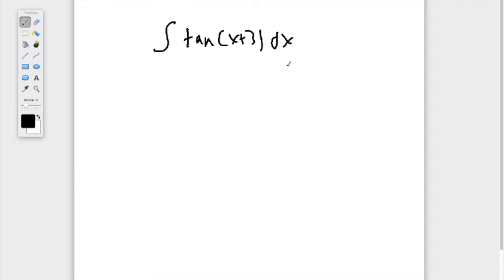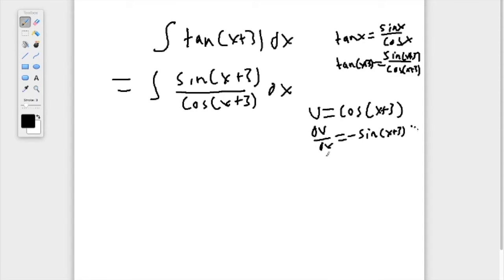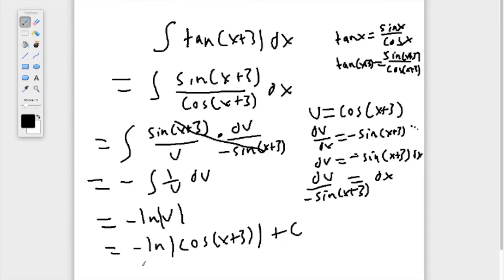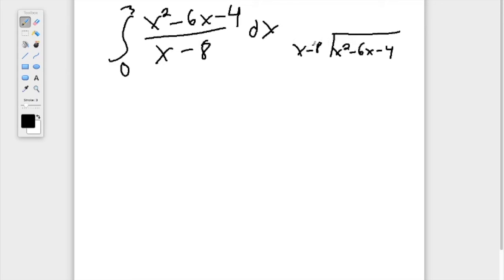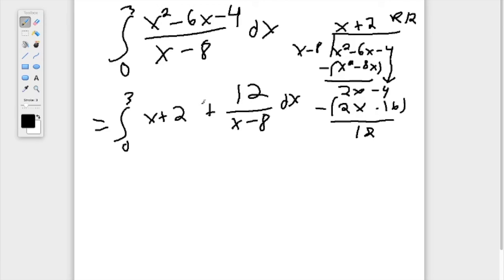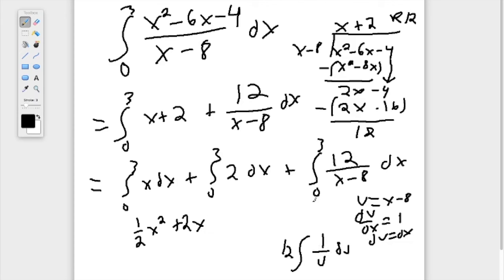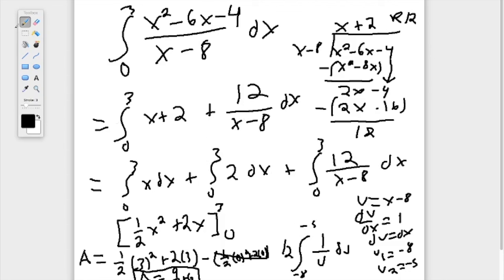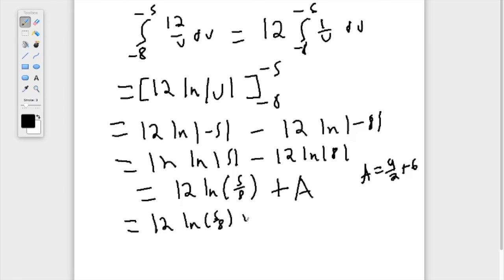AP Calculus AB: Applications of Logarithims and Expoential Functions Pt 3